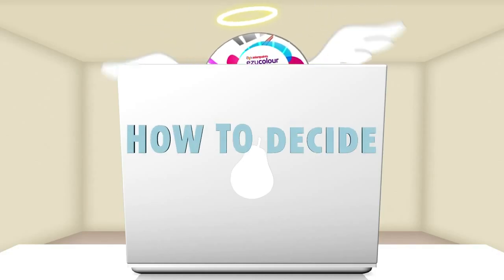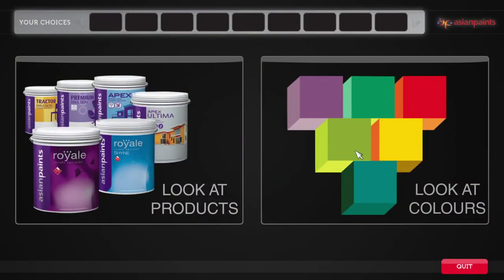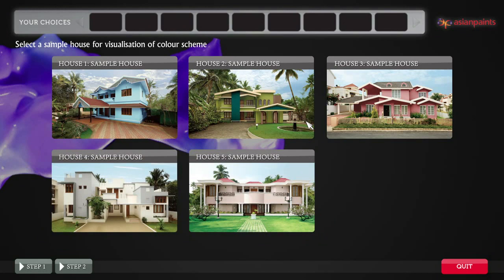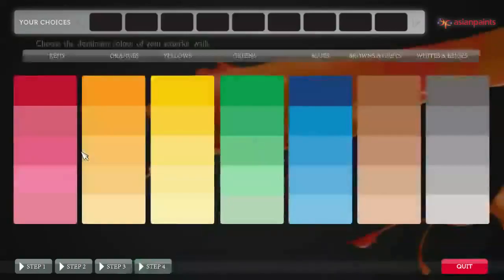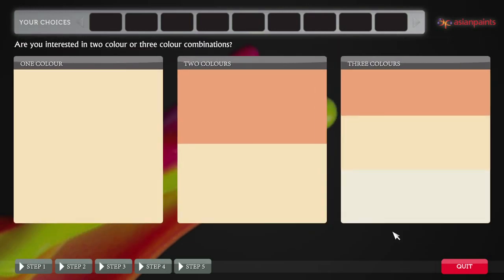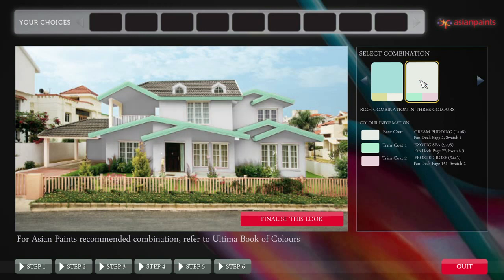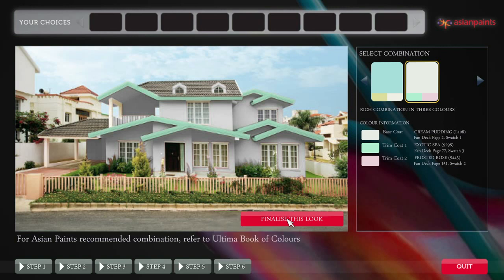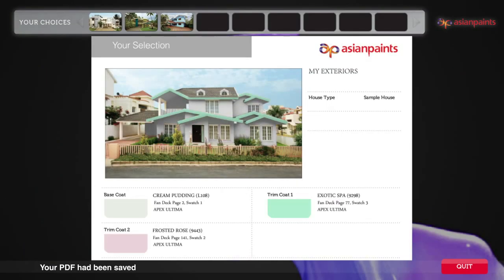Asian Paints exterior